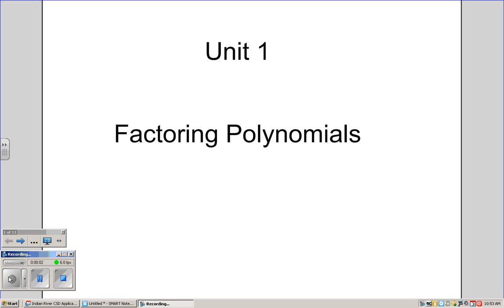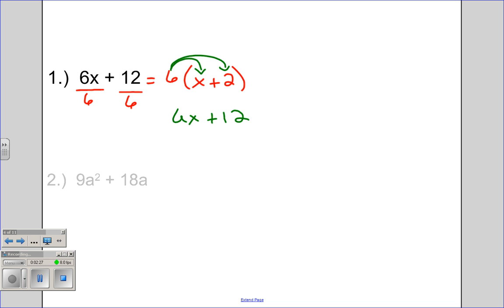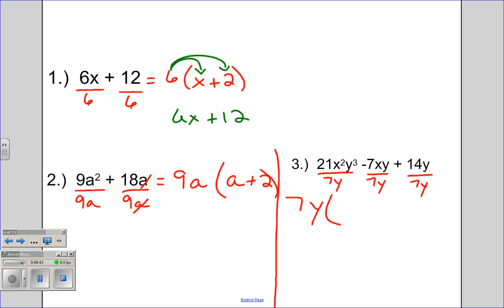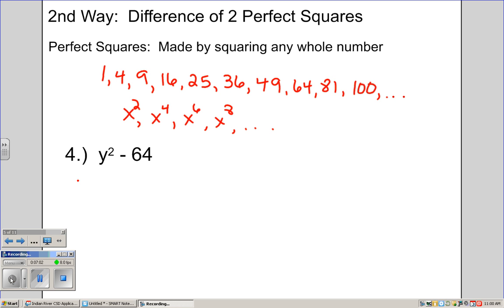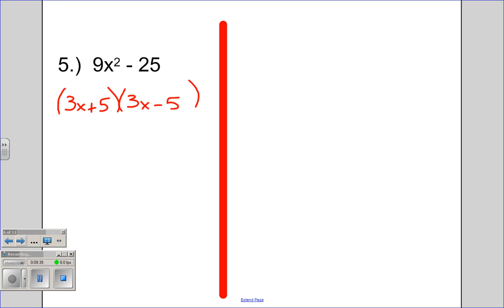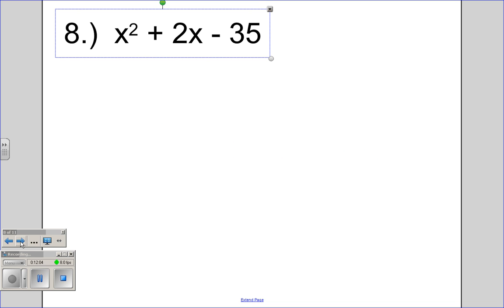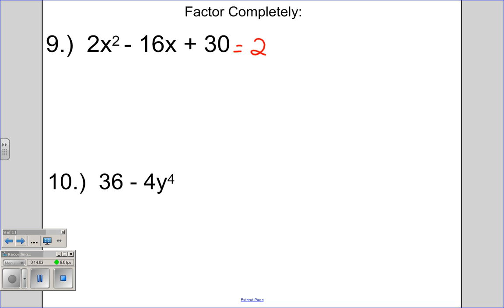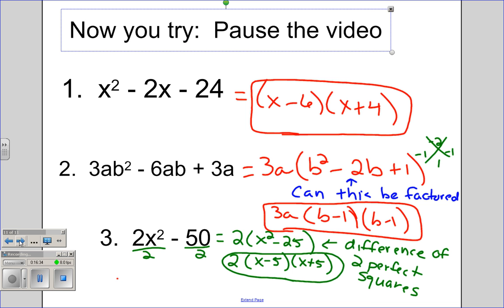Factoring polynomials - Unit 1 Day 5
Welcome to the lesson on factoring polynomials for Mrs. Alexander and Mrs. Felder's Algebra 2/Trig course.  This video will show you how to factor GCF, difference of two perfect squares, and trinomials.